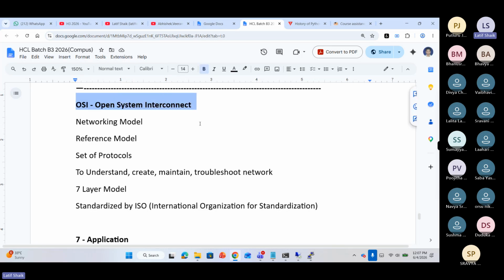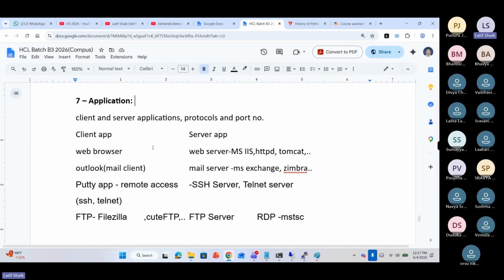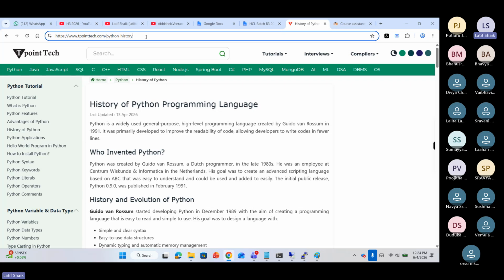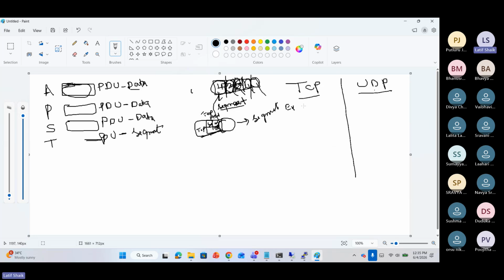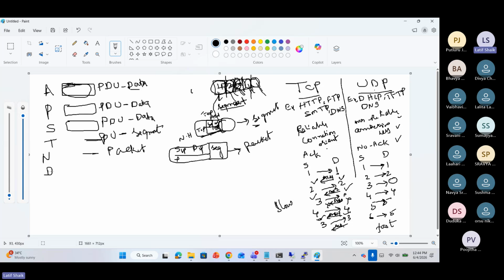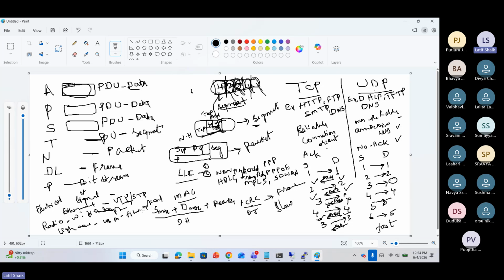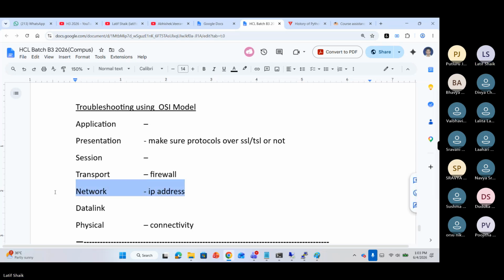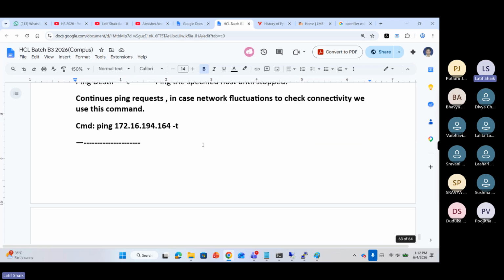H3 2026 Networking Basics 12 OSI Model, TCP & UDP, TCP/IP & OSI Model Compare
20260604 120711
OSI - Open System Interconnect
Networking Model
Reference Model
Set of Protocols
To Understand, create, maintain, troubleshoot network
7 Layer Model
Standardized by ISO (International Organization for Standardization)

7 - Application
6 - Presentation    – Software layer, top/upper layer
5 - Session
4 - Transport        – Heart of OSI , End to end connectivity
3 - Network   :ROUTER
2 - Datalink   :SWITCH  – Hardware Layer,  bottom layer
1 - Physical    :HUB
7 – Application:
client and server applications, protocols and port no.
(ssh, telnet)
FTP- Filezilla ,cuteFTP,..  FTP Server  RDP -mstsc

5 – Session:
4 – Transport
     1/4    2/4  3/4  4/4  source send ¾ again - hello how are you -
1 —-- 1 1 — 1
–ack1- 2 — 2
2 —--- 2 3 —
←ack2– 4 — 4
3 —--- x 5 — 5
4  —--- 4
  ←ack4-
3 — 3
  ←ack3–

2 – DataLink
-LLC - Logical Link Control:

1 – Physical
Source-PC-A    Destination-PC-B
Application -ping-cmd-icmp  Application -icmp - replay echo
Presentation-     Presentation-
TCP/IP suite - DoD suite
Application
Transport
Internet
Network Access
OSI layer      TCP/IP (DoD)  suite
•7 – Application
•6 – Presentation      Application
•5 – Session
•4 – Transport       Transport
•3 – Network       Internet
•2 – Data Link       Network Access
•1 – Physical

Application  –
Presentation - make sure protocols over ssl/tsl or not
Session  –
Transport  – firewall
Network  - ip address
Datalink
Physical   – connectivity